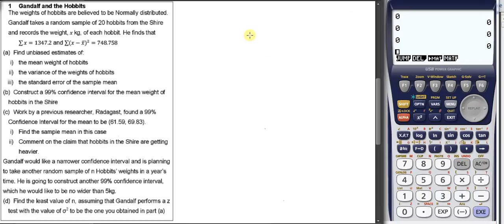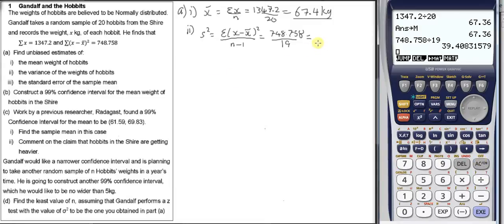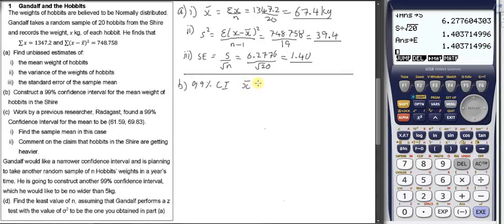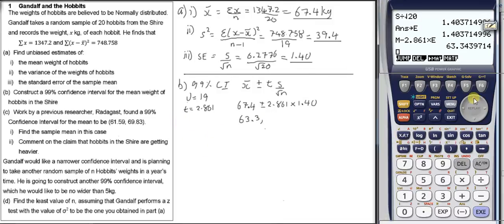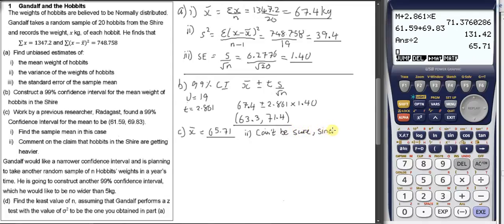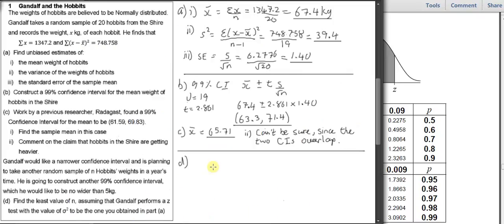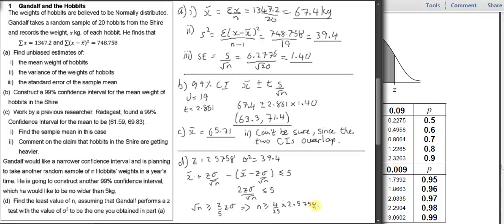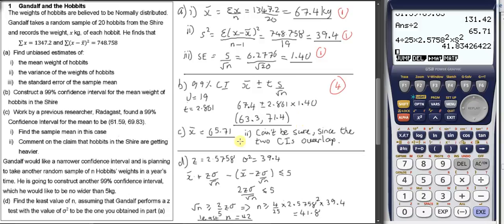S2 WTM Q1